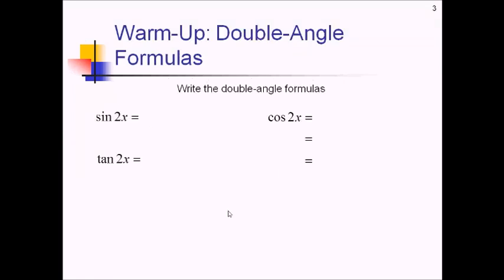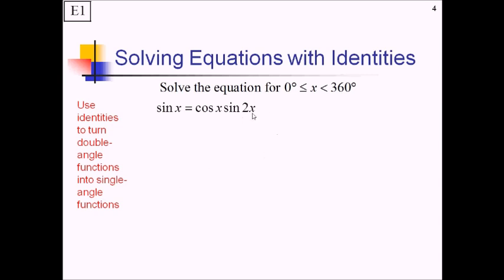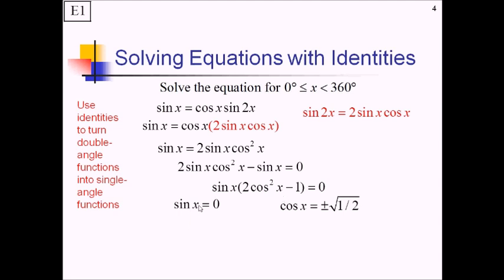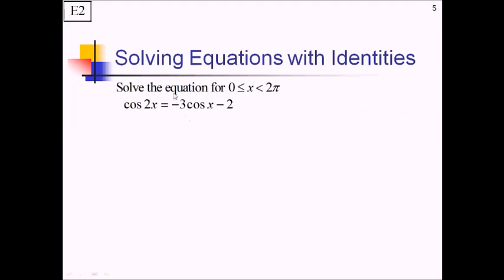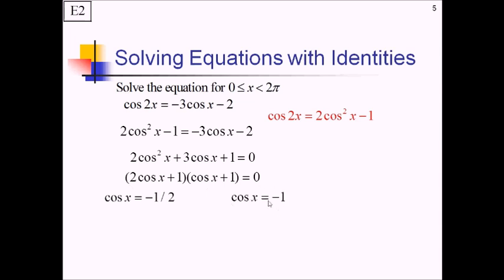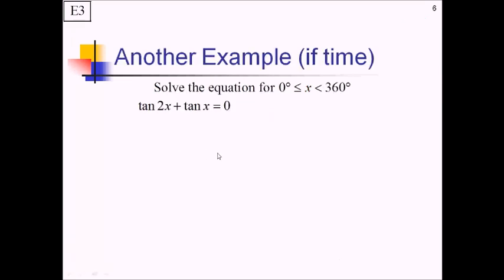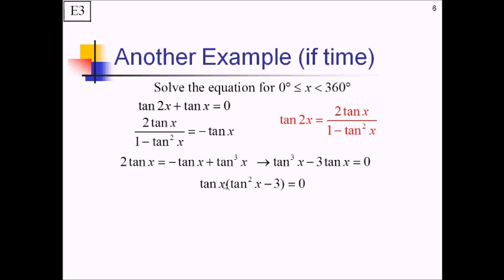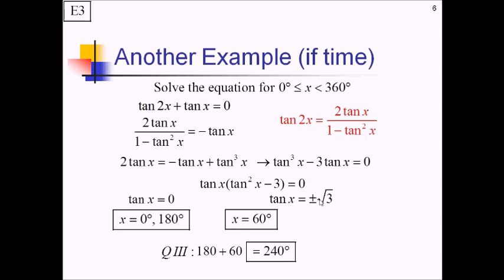Trigonometric Equations with Double-Angles: Lesson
Lesson showing how to solve trigonometric equations with double-angle identities.